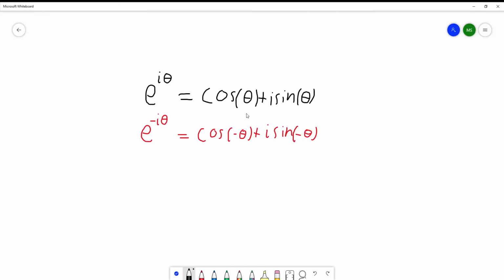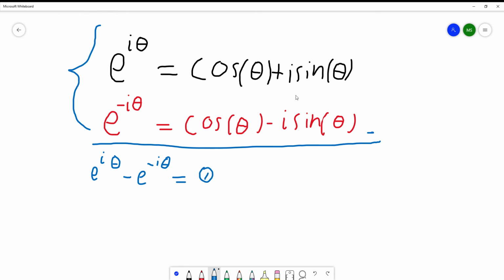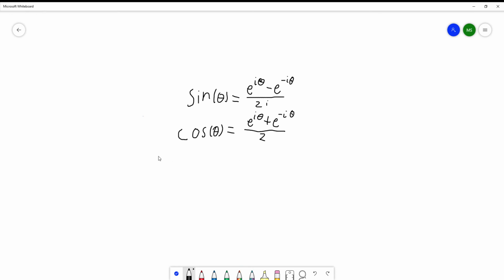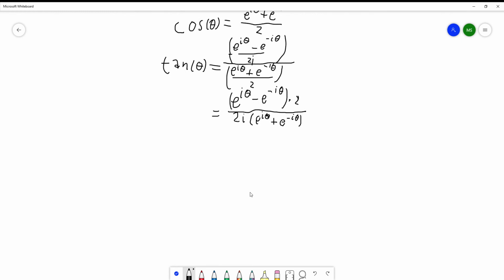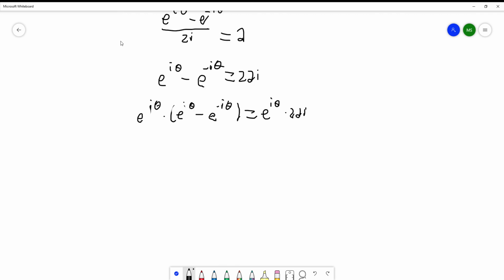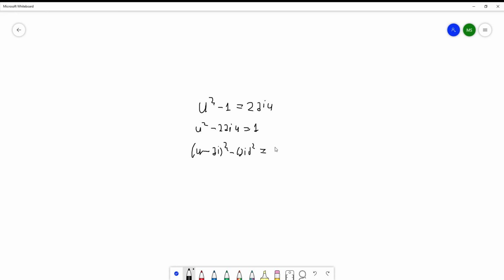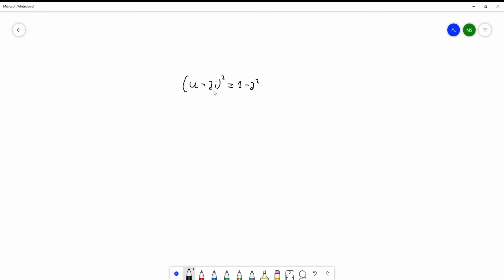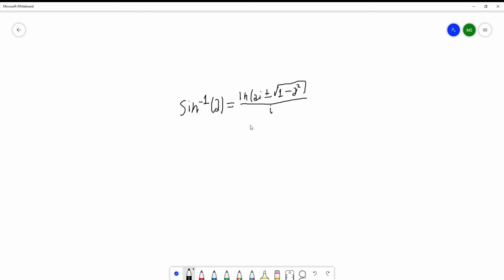The complex way to write sine and cosine (+ tangent)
In this video I use Euler's formula to derive a complex way to write the sine and cosine function. As an added bonus I also derive the complex way to write the inverse sine function.

Euler's formula: e^(iθ) = cos(θ) + i sin(θ)

Challenges:
Derive the complex way to write the inverse cosine function